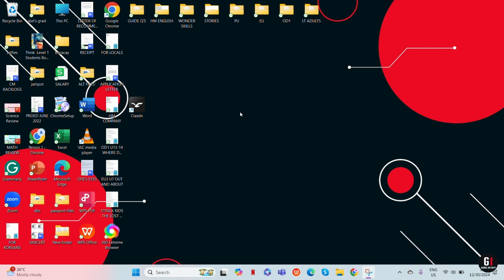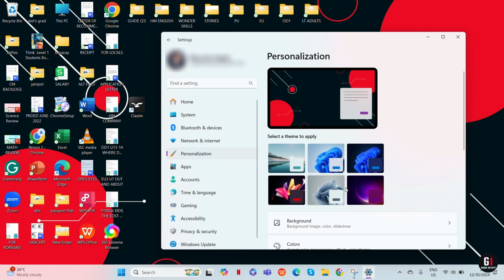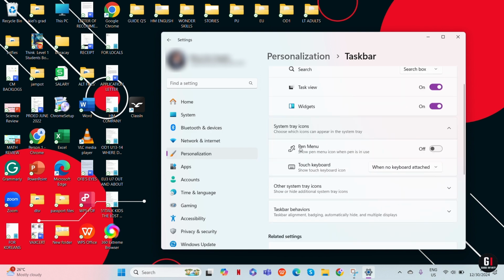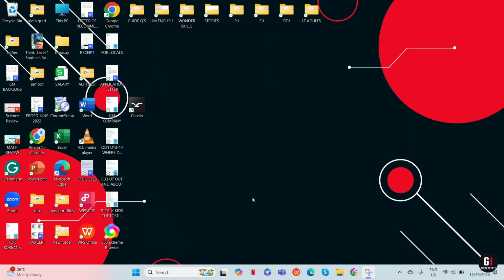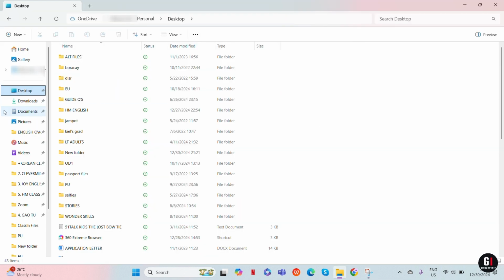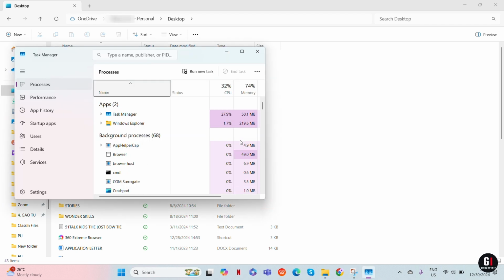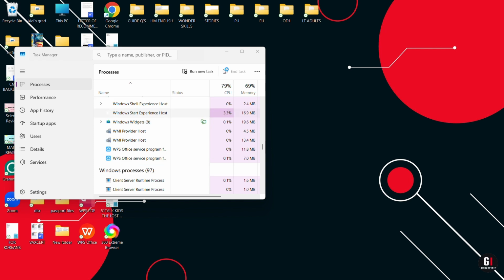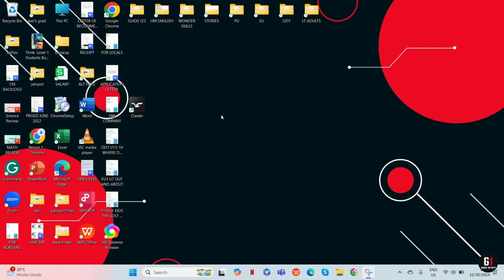How To Fix Windows 11 Taskbar Not Showing (Easy)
In this video I will show you how to fix windows taskbar not working